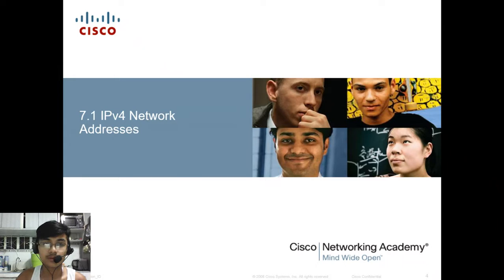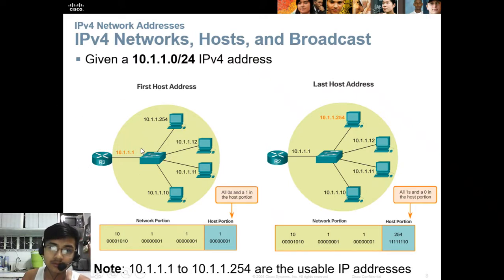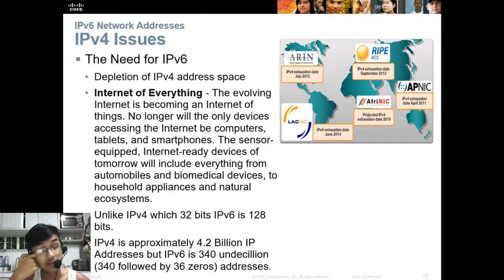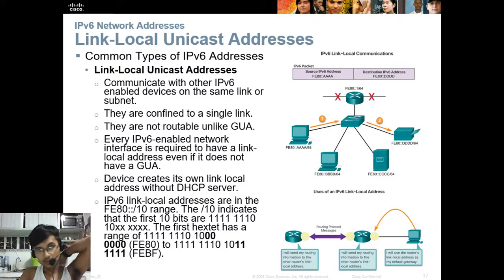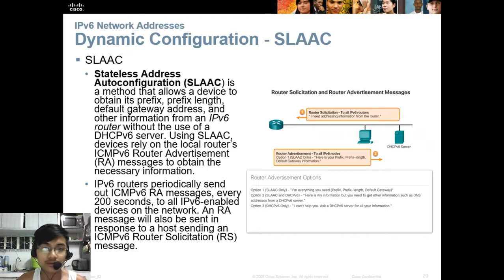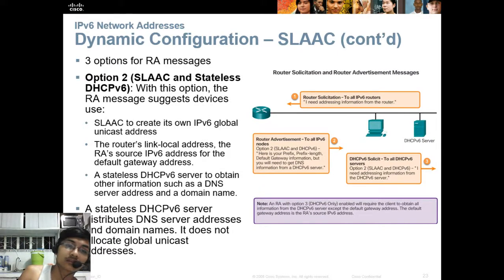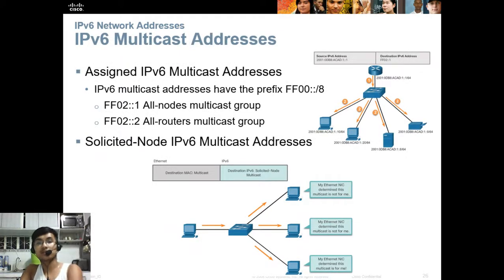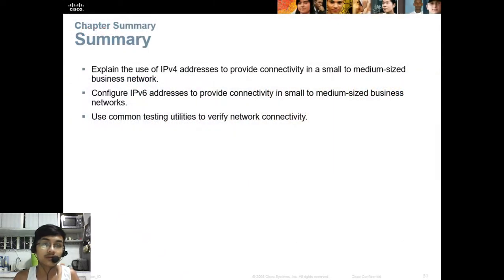SUMMARY CHAPTER 7 NETACAD - ZEDRIQ P. PASCUA - BSIT2103